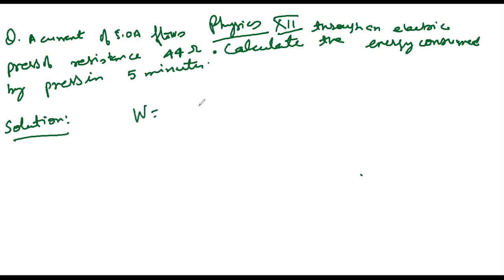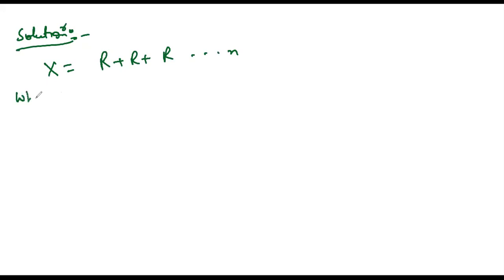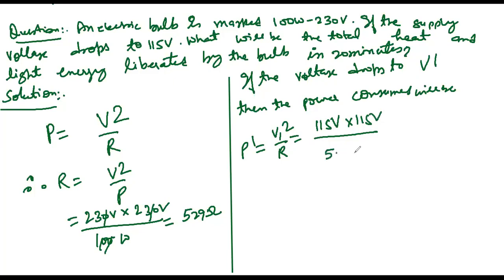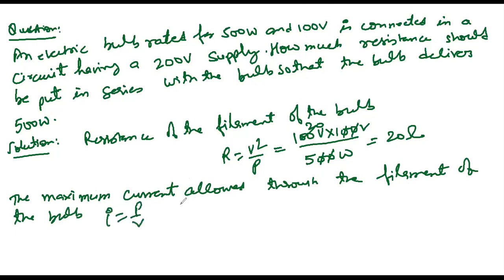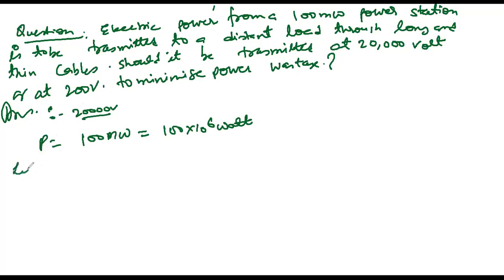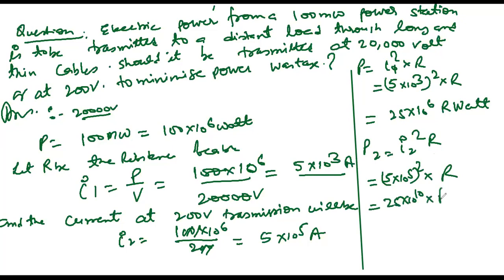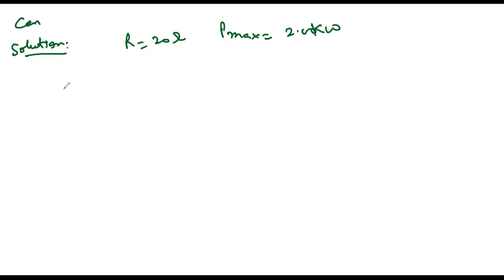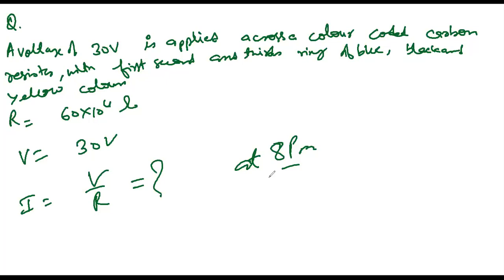numericals on physics class 12